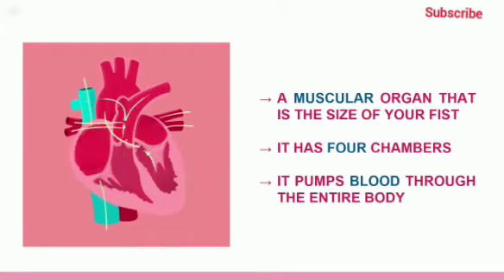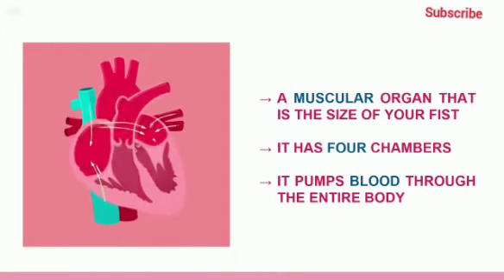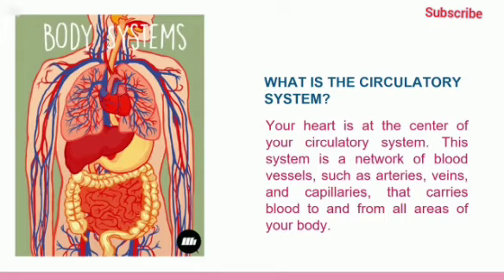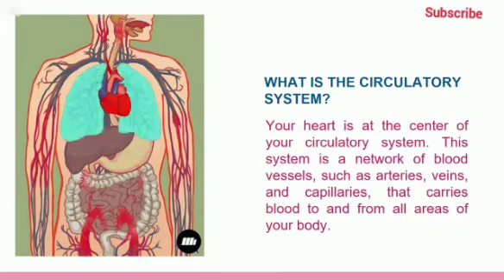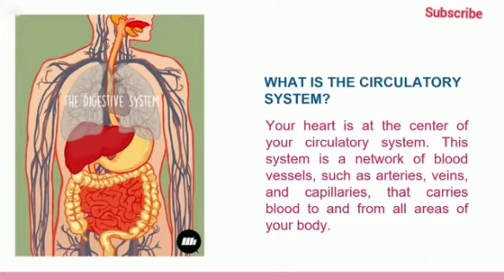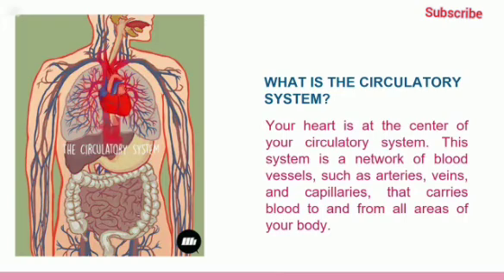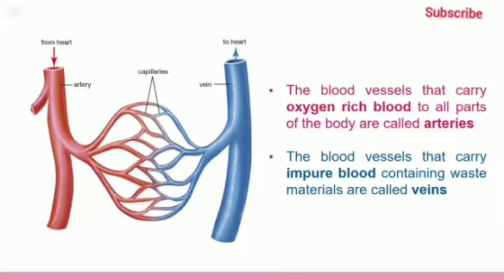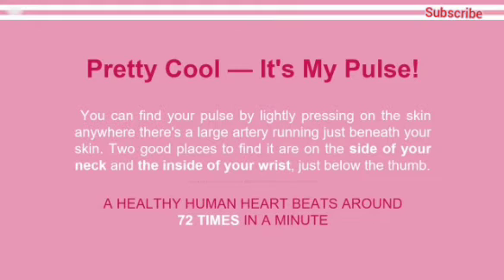Parts of our body / Heart and lungs / Arteries and Veins / What are parts of our body?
parts of our body
what is the parts of our body
arteries and veins
heart and lungs